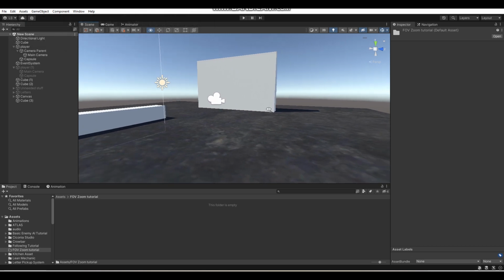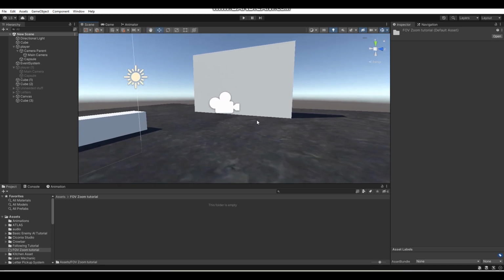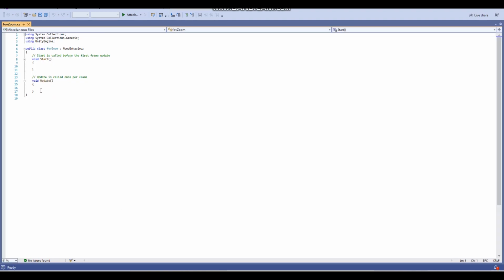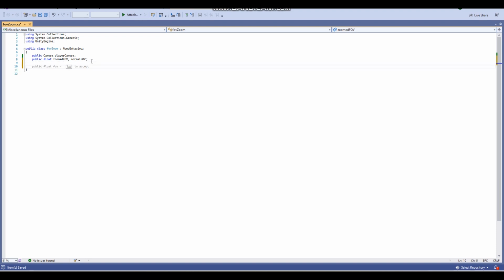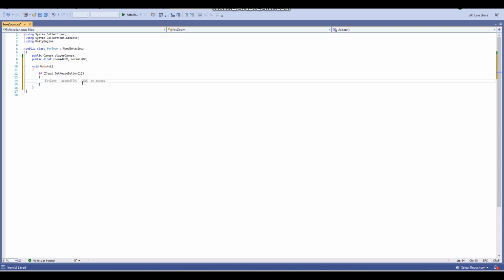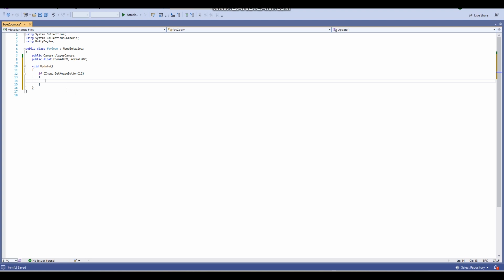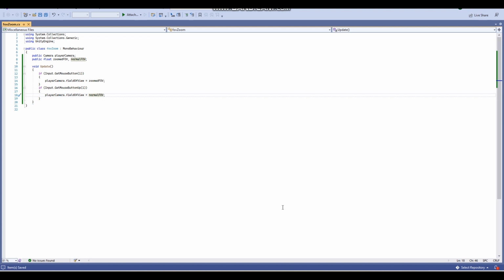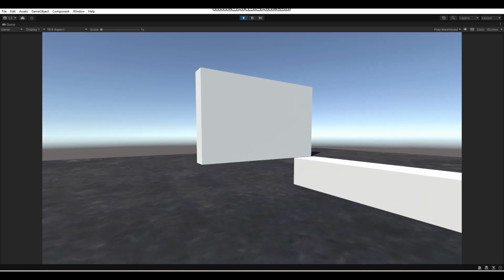Player Camera Zooming in Unity - Unity C# Tutorial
In this Unity C# tutorial, I teach you guys how to add camera zooming to your player's camera.